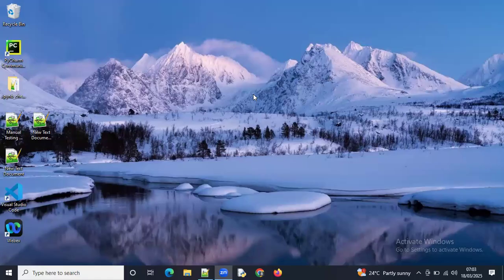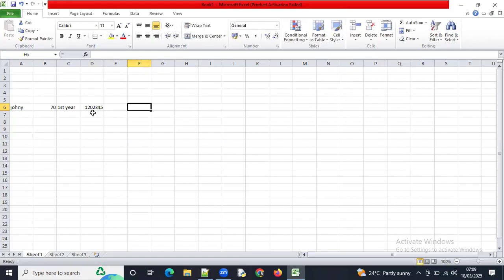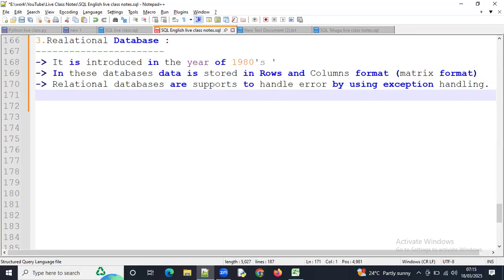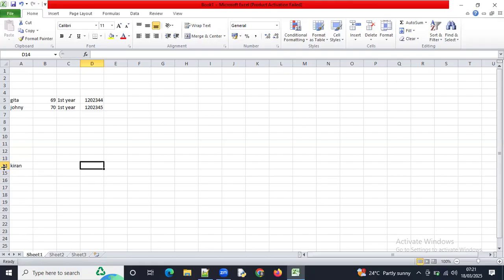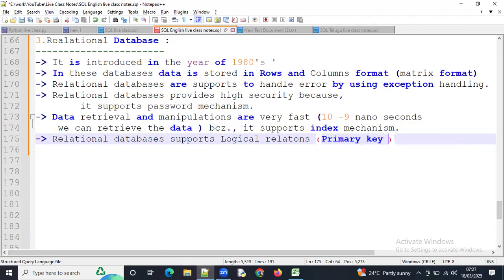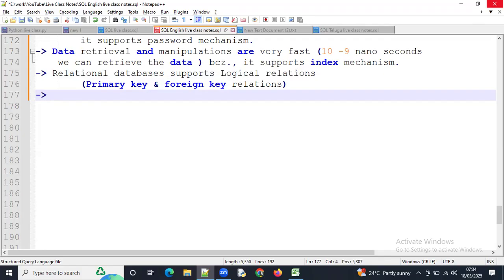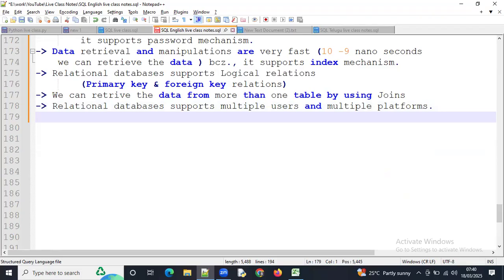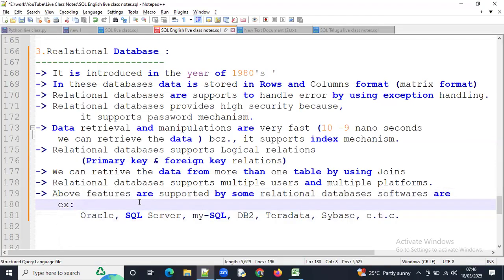Relational Database in SQL 🔗 | Easy Guide for Beginners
✅ Amazon

👗 Meesho

🛒 Flipkart

🏬 Other Stores